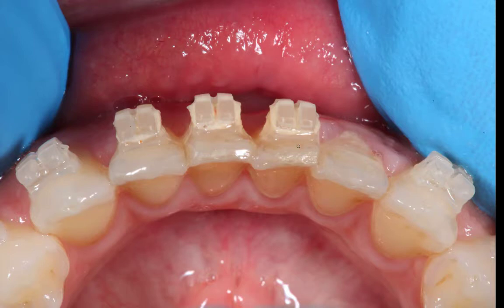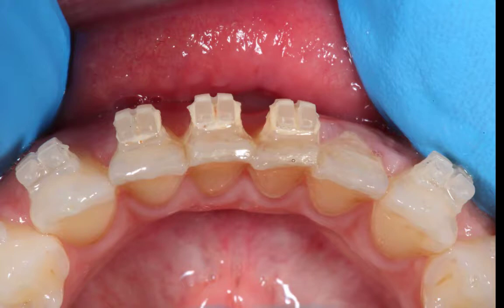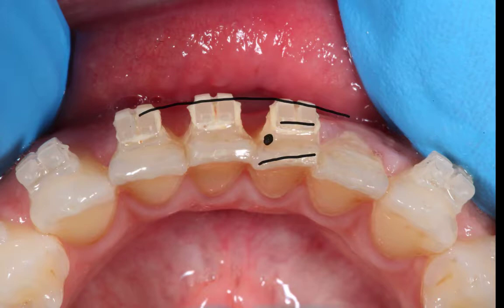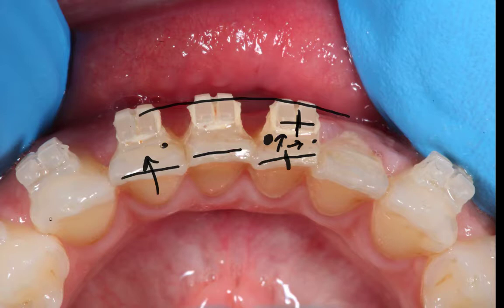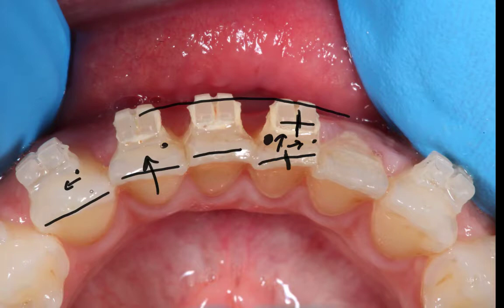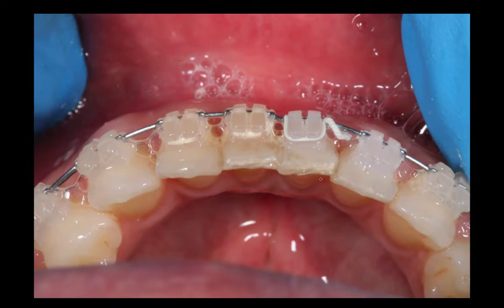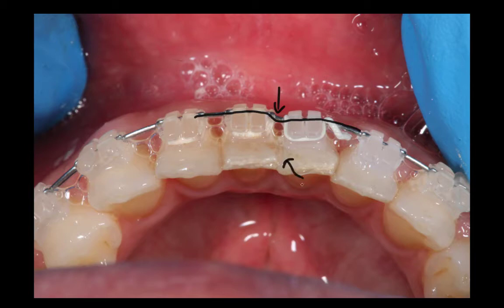How to fix minor rotations on lower incisors with orthodontics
This video shows one reason that lower incisors do not straighten at the end of orthodontic treatment, and the easy fix to ensure that they do!